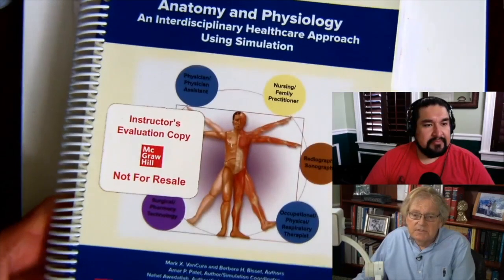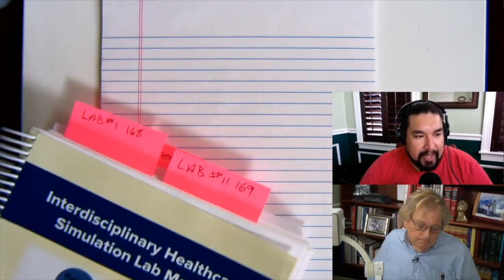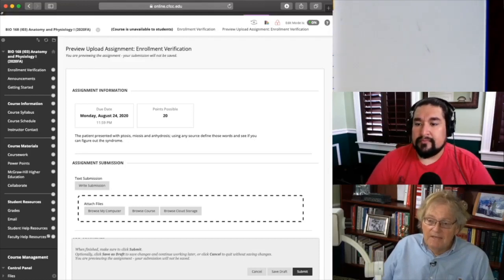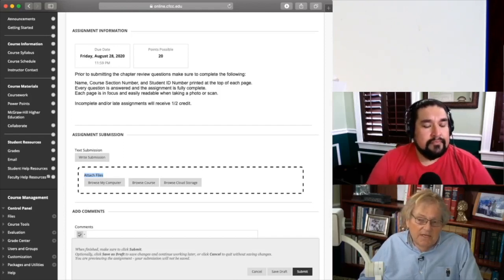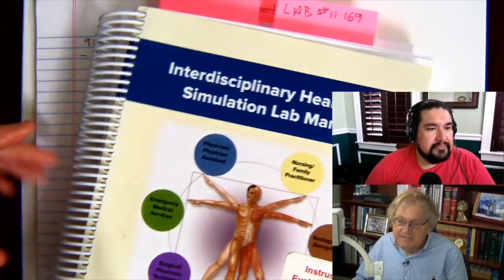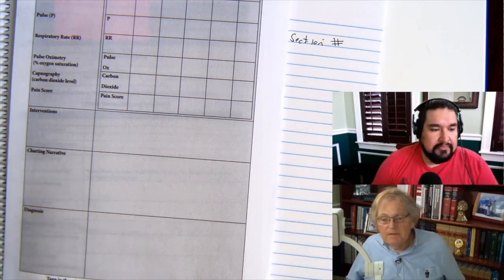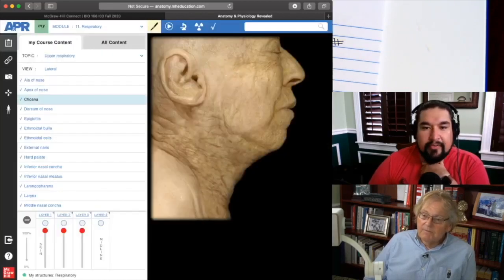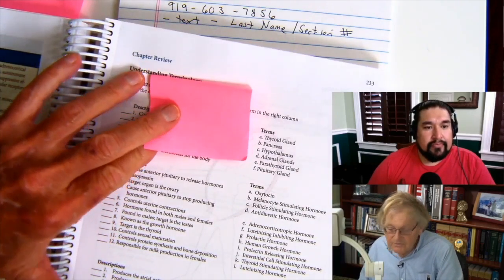A&P I&II BIO 168 & BIO 169 Introduction